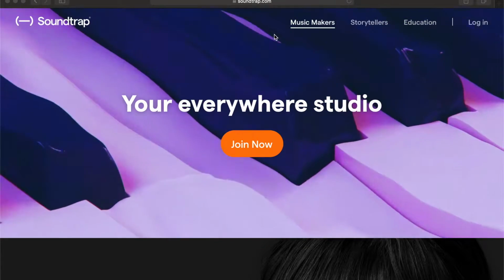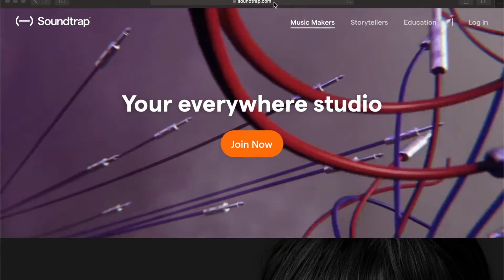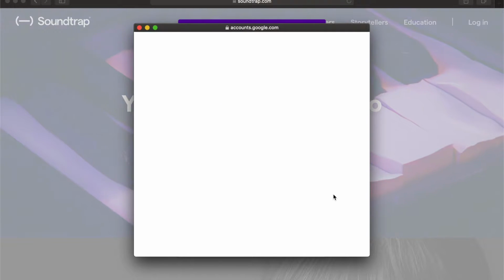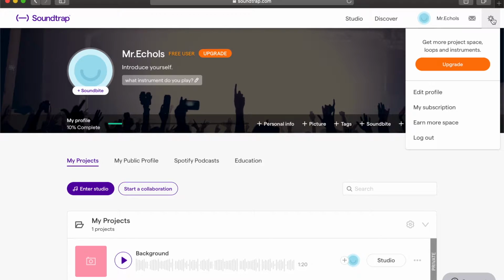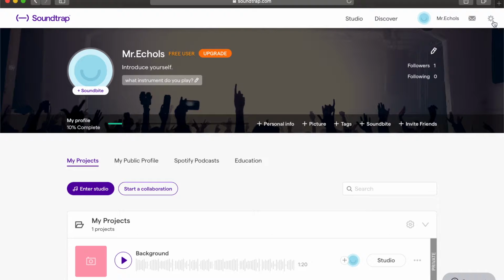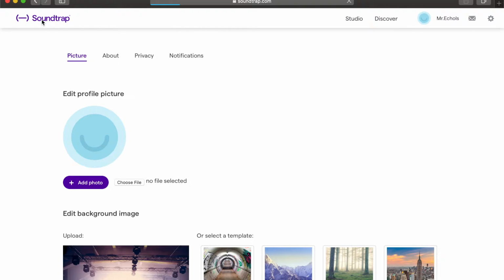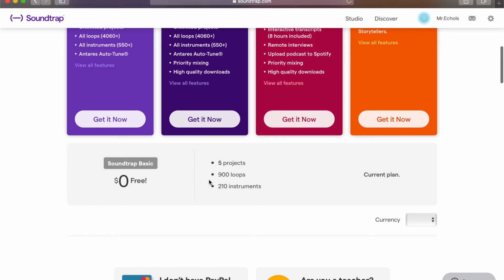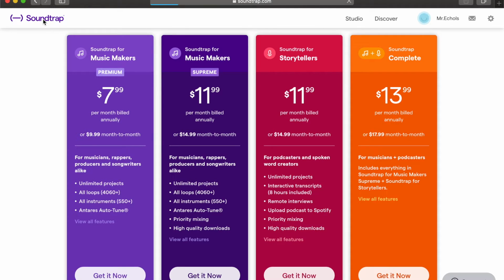Soundtrap Tutorial #1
In this video, I discuss establishing your account:
-What is Soundtrap
-How to establish and account
-Different Account setting
-How to manage your home page